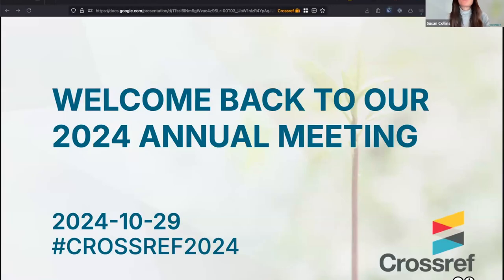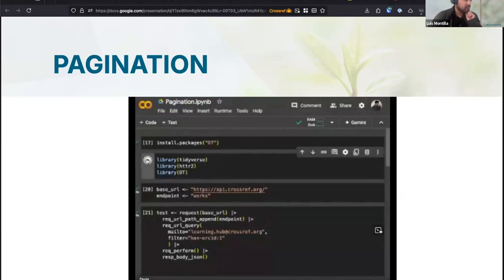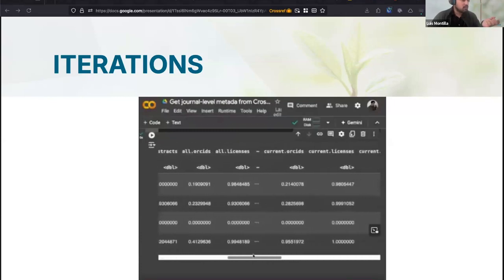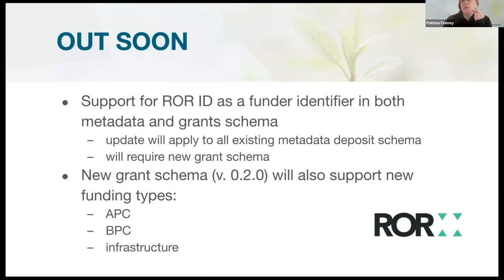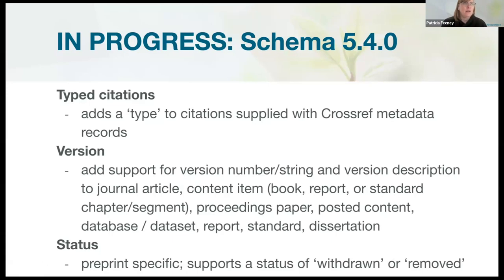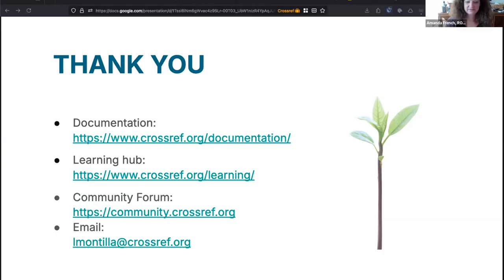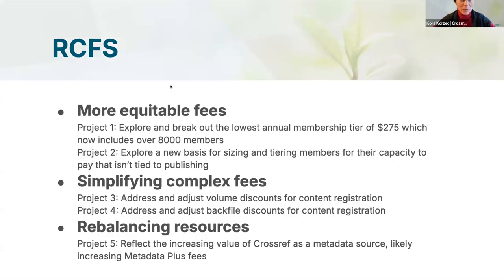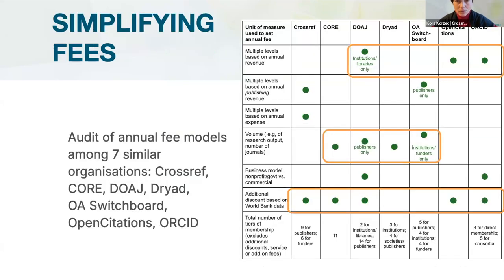Crossref2024 Session II - 29 Oct 2024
Crossref 2024 annual meeting and board election was held on 29 October 2024

Chapters
0:00:00  Welcome and introduction
0:01:38  Beyond the basics: Crossref API Workshop
0:25:08  Metadata Schema
0:56:10  Resourcing Crossref for Future Sustainability (RCFS)
1:00:43  The state of Crossref
1:02:13  Board Elections
1:02:32  Updates from the Community II:
1:02:35  Alice Wise, CLOCKSS
1:02:48  Mark Williams, Sciety
1:02:58  Arianna Garcia, AmeliCA/Redalyc
1:03:20  Reflections break-outs  (ISR, RCFS, Research Nexus, Reflections
1:03:32  Closing Remarks

Who and what is Crossref? We envision a prosperous and reusable open network of relationships connecting research organizations, people, things, and actions, a scholarly record that the global community can build on forever for the benefit of society. We’re a not-for-profit membership organization that exists to make scholarly communications better. We rally the community; tag and share metadata; run an open infrastructure; play with technology; and make tools and services—all to help put research in context. It’s as simple—and as complicated—as that.

Our mission: Crossref makes research objects easy to find, cite, link, assess, and reuse.

For a comprehensive look at everything we do, visit our

We’re thrilled to have you as part of our community and hope you find our other videos helpful and informative.